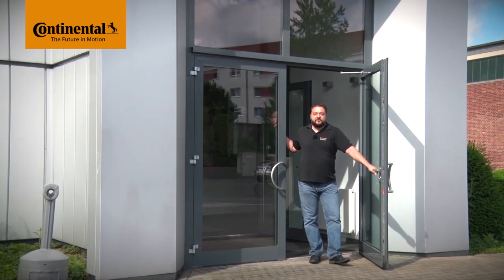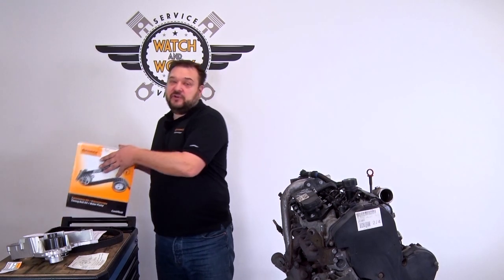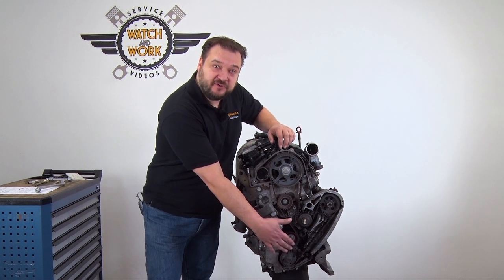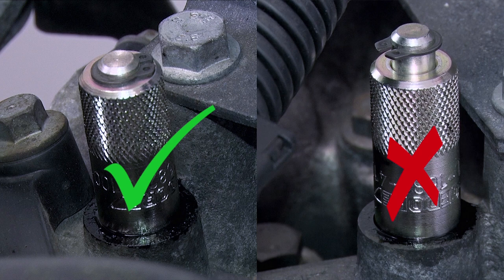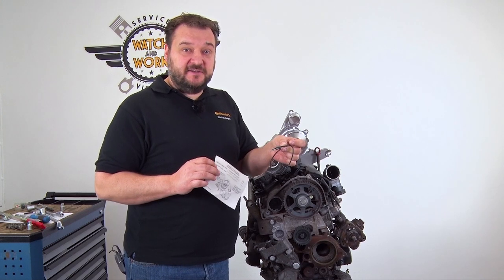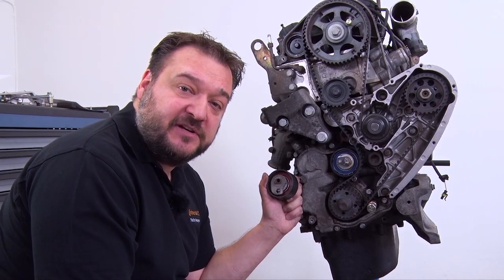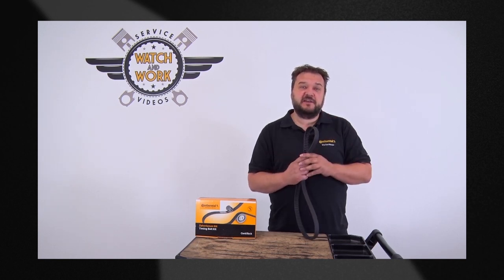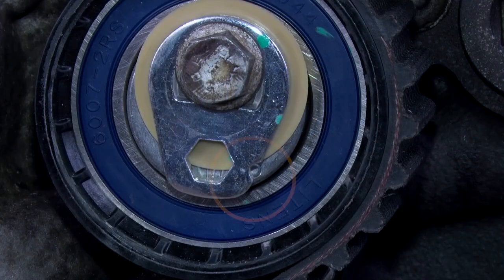[EN] Watch and Work - Fiat Ducato 2.3l 88kW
Topic of the video: Fiat Ducato 2.3l 88kW
Products:  CT 1148 WP1